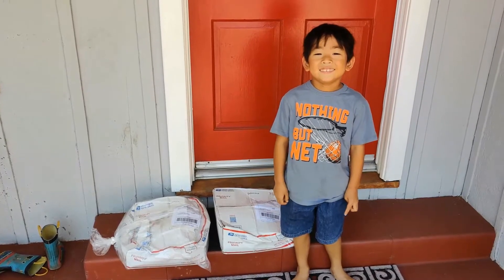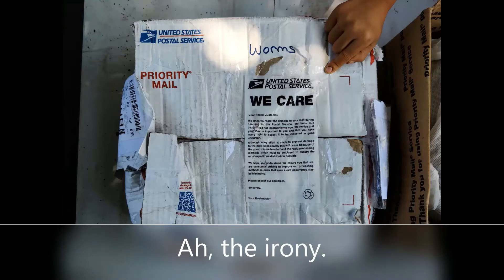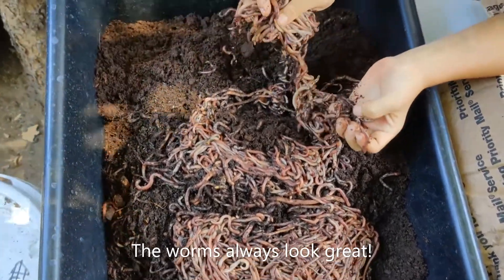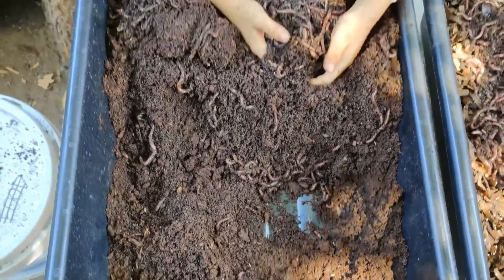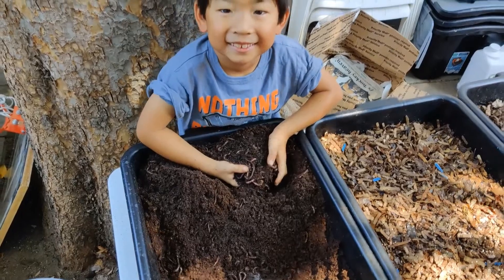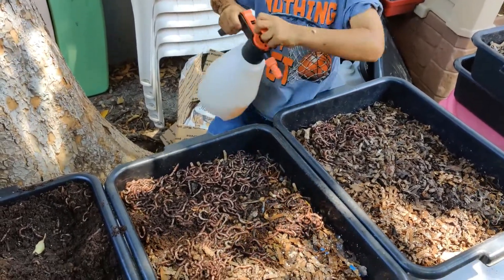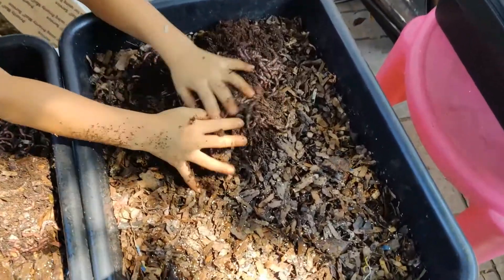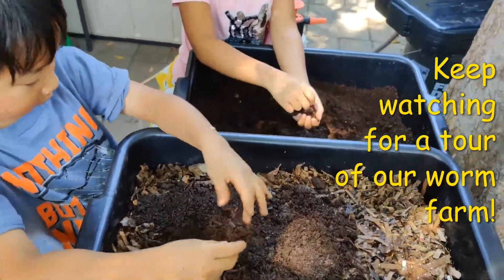Massive 8-Pound Worm Shipment Arrives!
Will and Alyssa restock with a huge 8-pound shipment of worms!  Watch them unpack and divide up their worms.  What does a 4-pound worm ball look like?